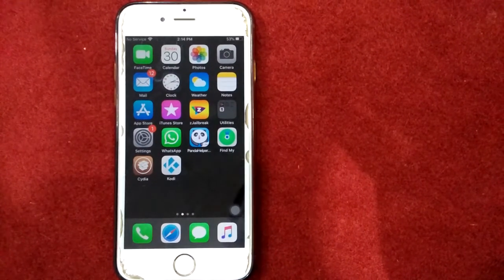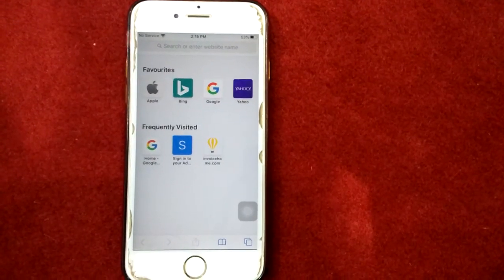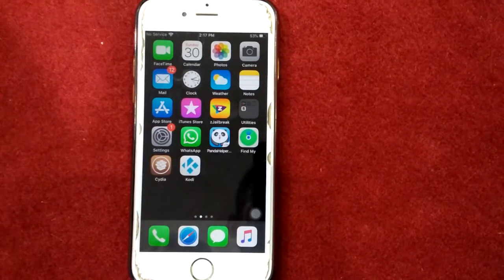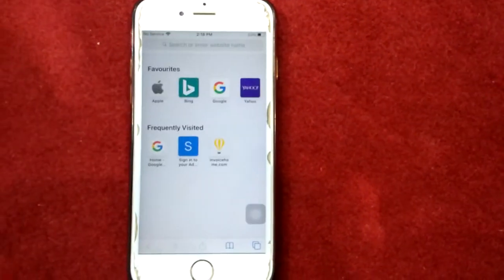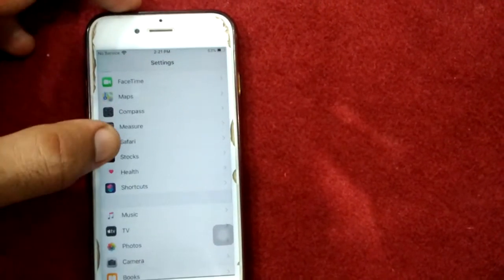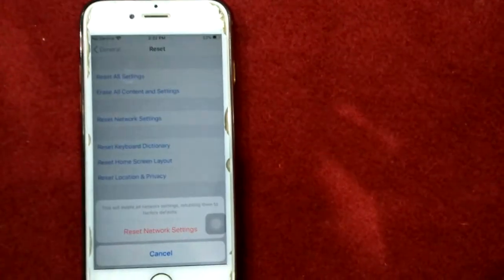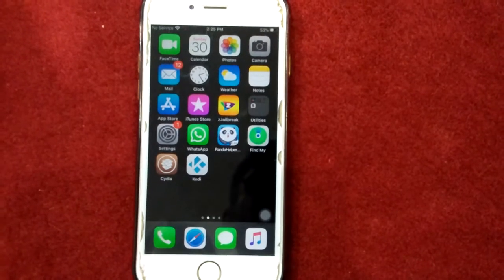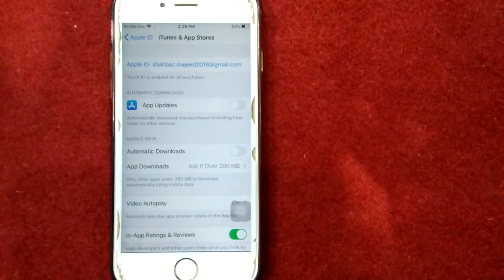How to Fix Safari Slow to Load on iPhone and iPad and How to Speed Up Safari in iOS 14 iOS 13.6